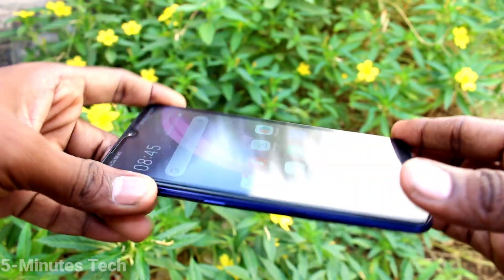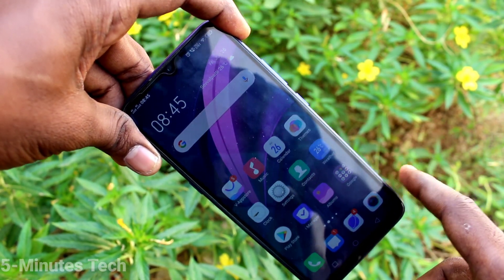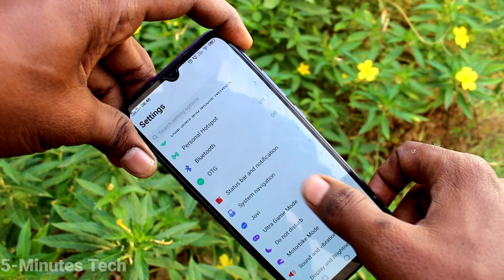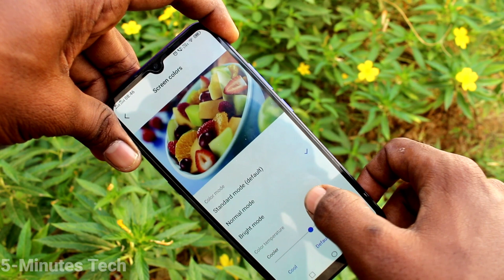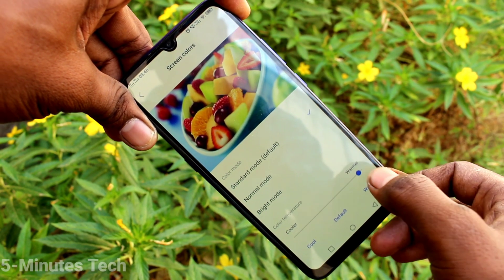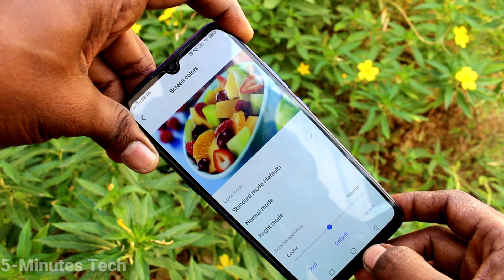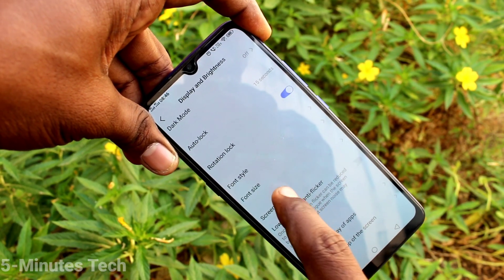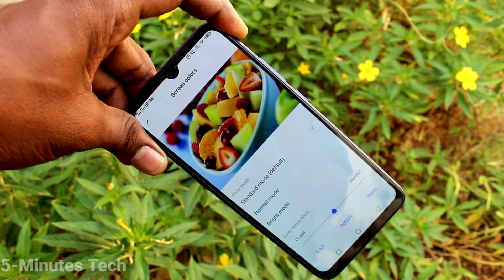How to change screen colour in Vivo Z1x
Vivo Z1x screen colour change settings: Learn here how to change screen colour in Vivo Z1x smartphone